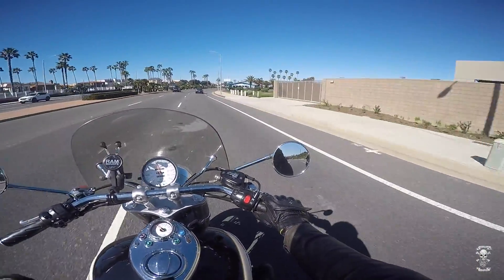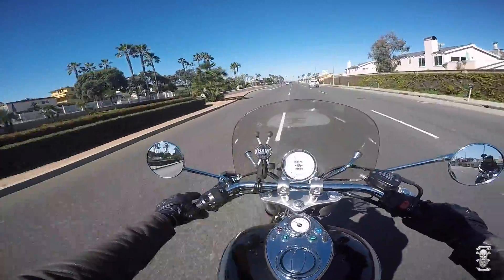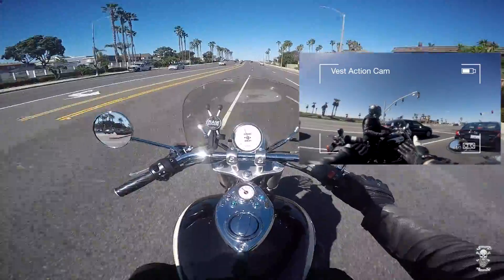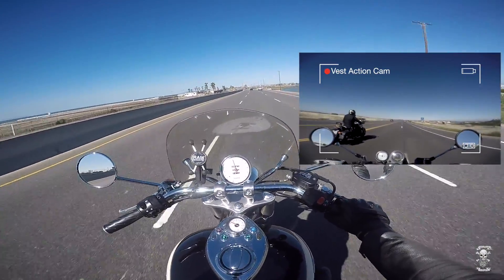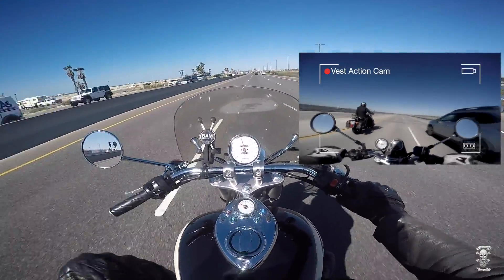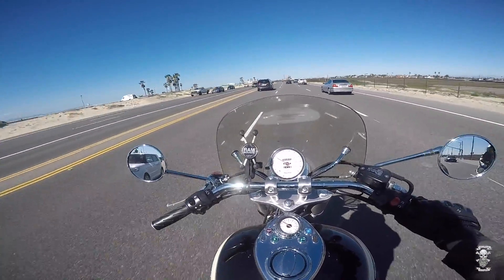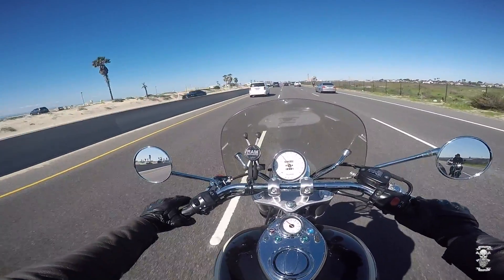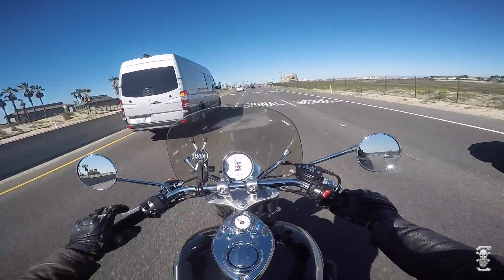THEWARBEARD GEAR REVIEWS! Viking Cycle WARHAWK Vest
On this very first episode of THEWARBEARD GEAR REVIEWS I take a stab at reviewing the Viking Cycle WARHAWK Armored Textile Vest.

Get all  your TheWarBeard Gear!

Riding Gear Setups:

Summer & Year Round Gear:

Helmet: SHOEI RF-1200 Terminus
Jacket:  ICON Vigilante
Vest:      USA Leather Riders Vest
Gloves:  Scorpion SG MK II (Short Cuffs)
               ICON Twnety-Niner Gloves
Pants:   Scorpion Covert Jeans
              Speed and Strength Dogs of War Jeans
Boots:  Doc Martens 1919
             Doc Martens 1940

Inclement Riding Gear:

Jacket:  TourMaster Saber 4.0 (Series 4)
Gloves:  ICON Patrol Waterproof Gloves
Pants:   TourMaster Sentinel LE Rain Suit Pant
Boots:   Vasque Men's Breeze 2.0 Gore-Tex Waterproof Hiking Boot

Recording Gear:

Memory: SanDisc Micro SD 128GB
MIC: Sony ECMCS3 Clip style Omnidirectional Stereo Microphone
Mic Adapter: Samdi® 3.5mm Microphone Adapter